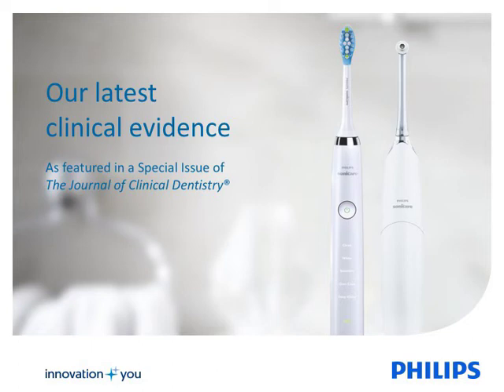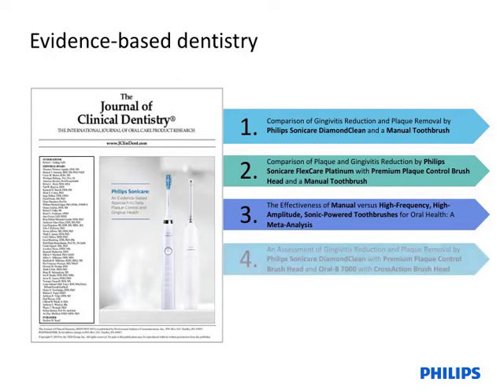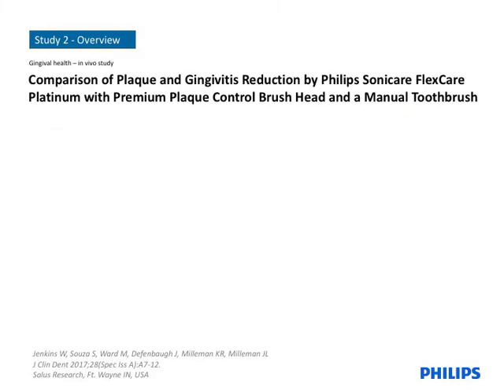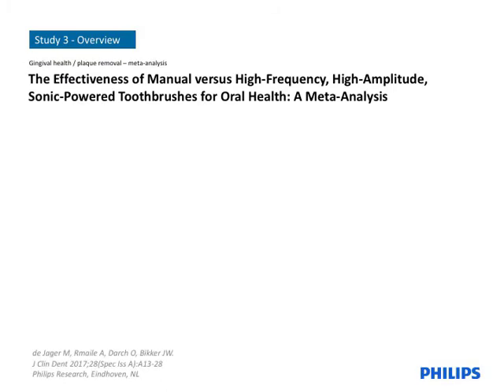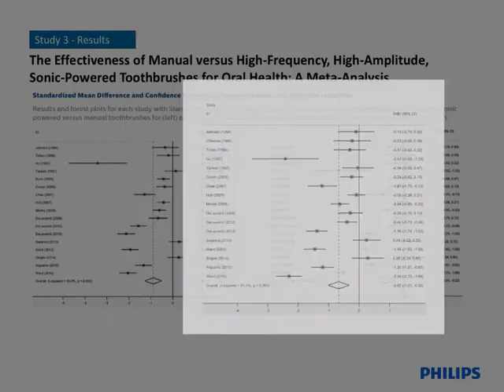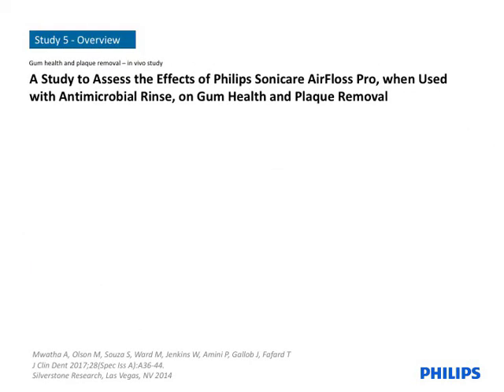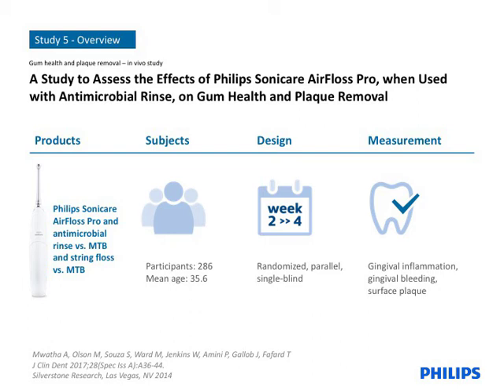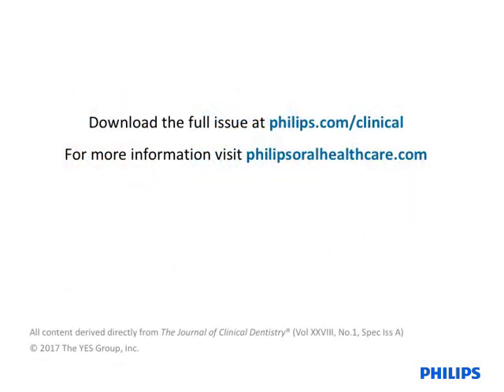Philips Clinical evidence, JCD podcast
Braces are a lifelong investment in your oral health. Philips Sonicare can help you protect that investment with our new ortho kit. Brackets and wires shouldn’t get inthe way of good oral care. The Philips Sonicare ortho kit has everything you need to protect the health of your teeth and gums during orthodontic treatment.